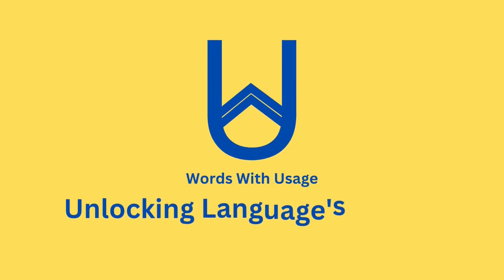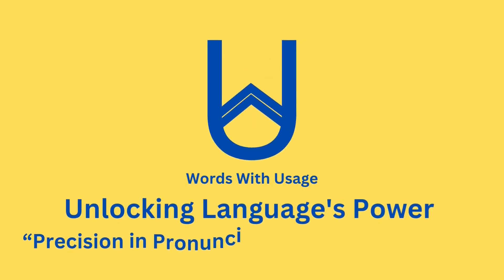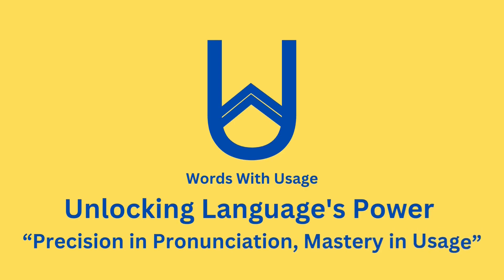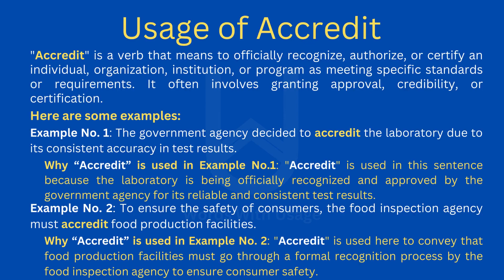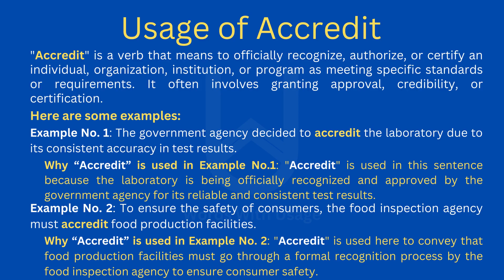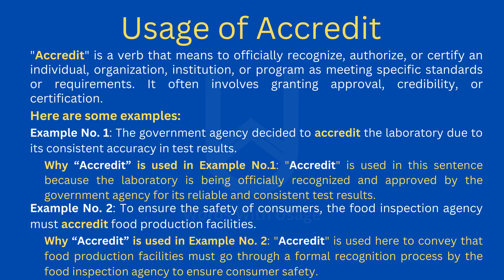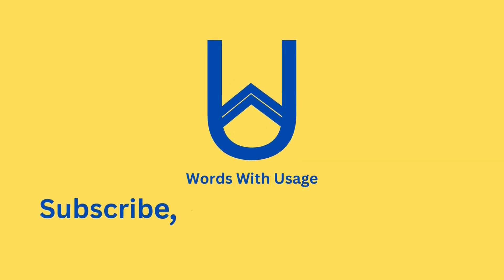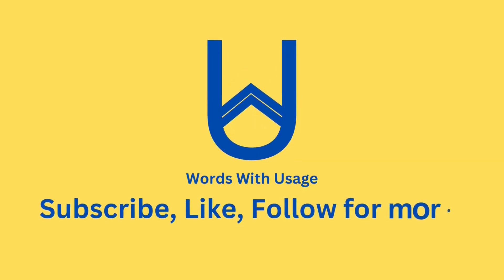How to Pronounce Accredit | How to use it? (Correctly)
Welcome to our Pronunciation Guide series, where we help you perfect your language skills! In this video, we'll delve into the word "Accredit," guiding you on its accurate pronunciation and demonstrating its correct usage in real conversations.

Mastering the pronunciation of challenging words like "Accredit" is a valuable skill, and we're here to make it effortless. We'll provide a step-by-step breakdown of how to pronounce "Accredit" with clarity and confidence.

However, pronunciation is just the beginning. Understanding when and how to use "Accredit" is equally crucial. This verb often refers to the act of officially recognizing or certifying someone or something. We'll offer practical examples to help you integrate it into your vocabulary effectively.

By the end of this video, you'll be equipped not only with the ability to pronounce "Accredit" flawlessly but also with the knowledge of when and where to apply it in your speech. Enhance your language proficiency, expand your vocabulary, and boost your confidence in using this word.

If you found this video helpful, please consider giving it a thumbs up, subscribing to our channel for more pronunciation tips and language-related content, and don't forget to click the notification bell to stay updated on our language resources.

Do you have other words you'd like to learn? Share your suggestions in the comments, and join us on the journey to pronunciation excellence and language enrichment.